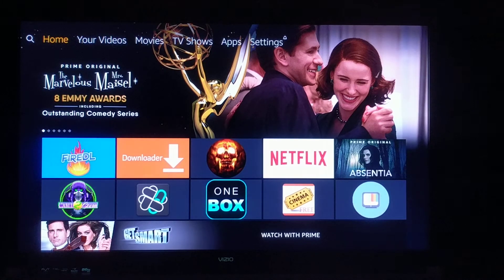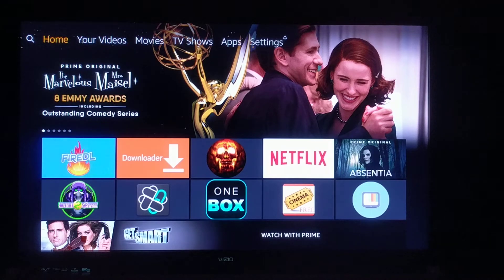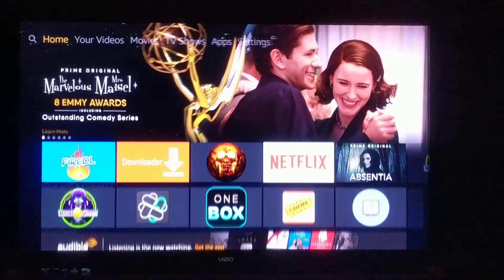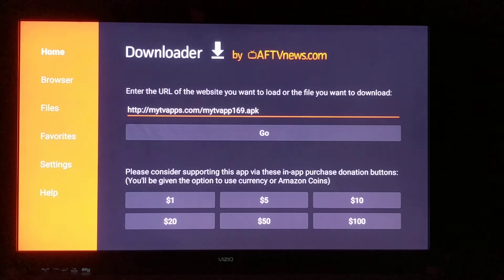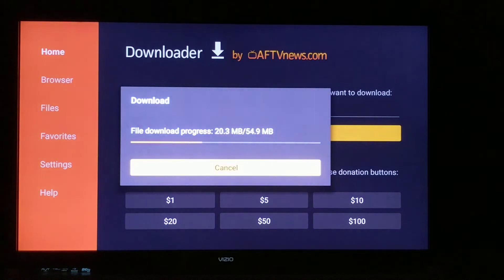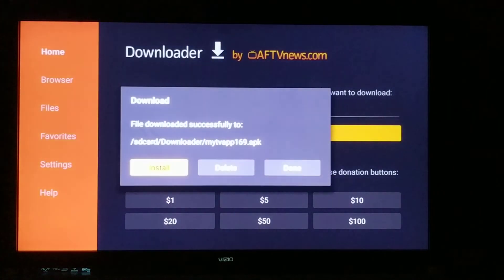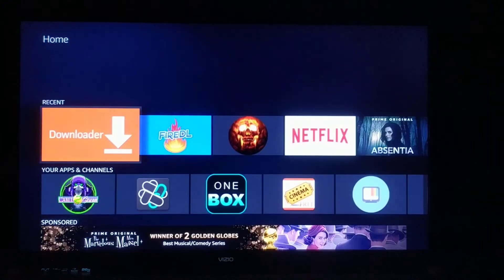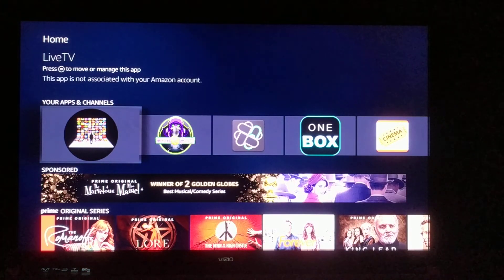Install our Tv app with Downloader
How to install our Tv App with Downloader